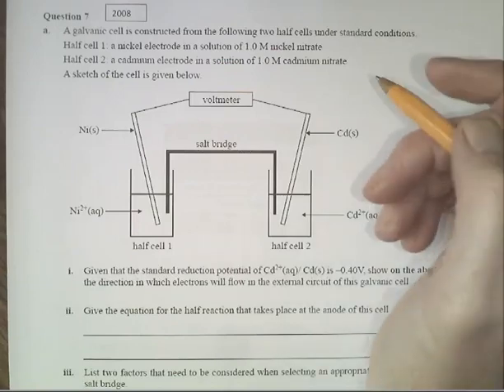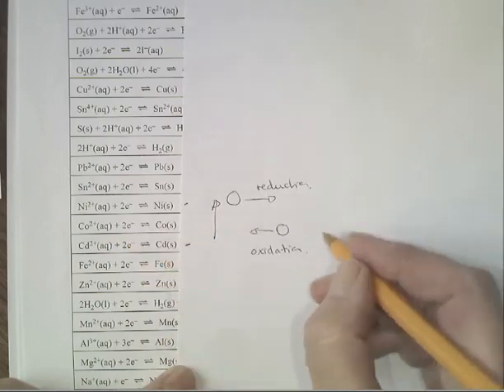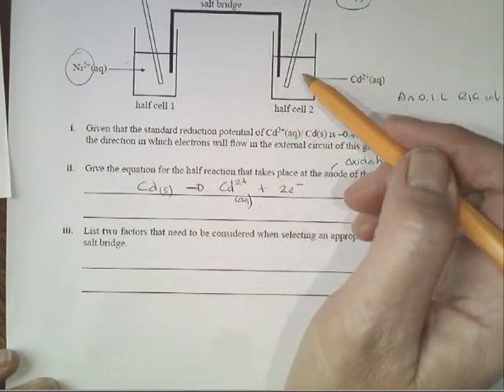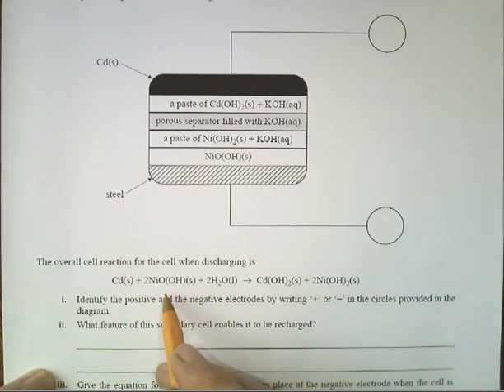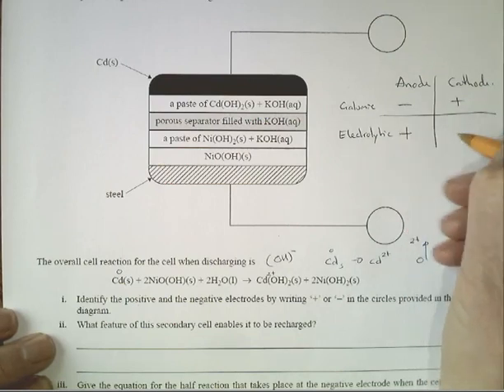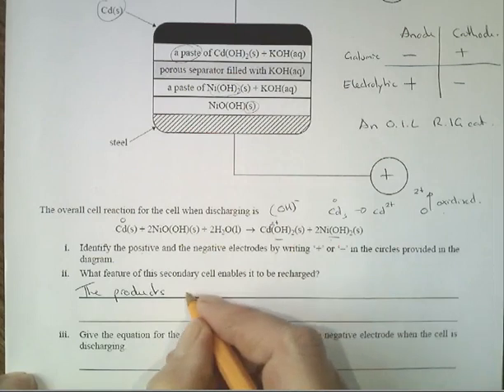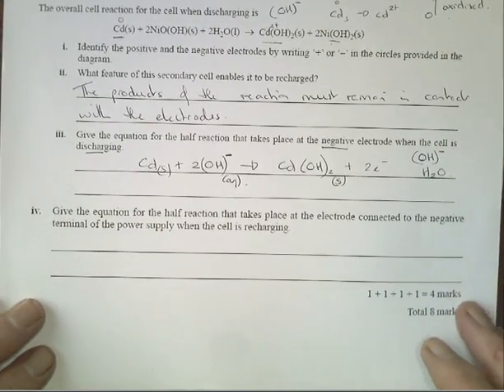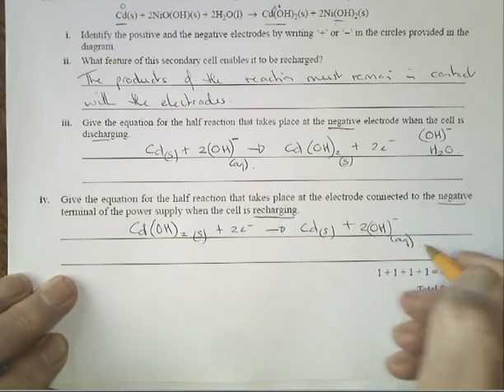Past exam 2008 Q7 Galvanic cell Batter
Galvanic cell Discharge polarity of electrodes  Alkaline electrolyte